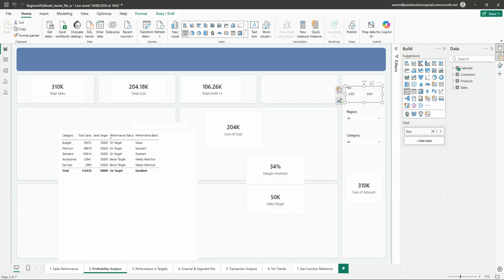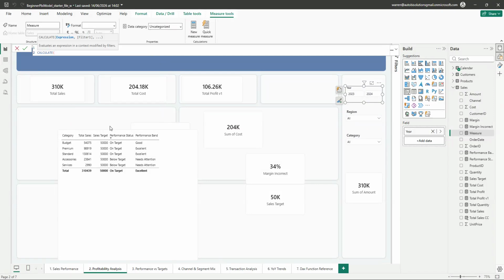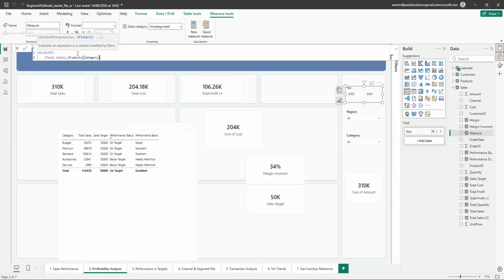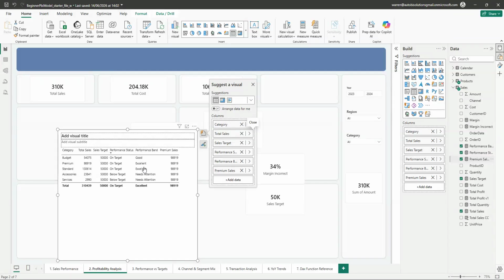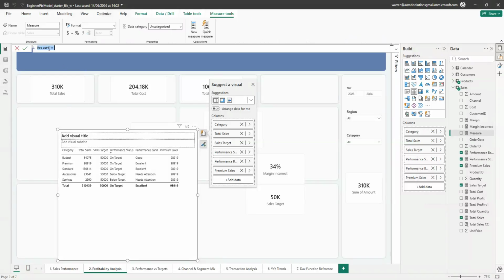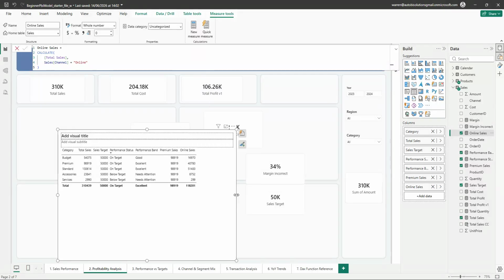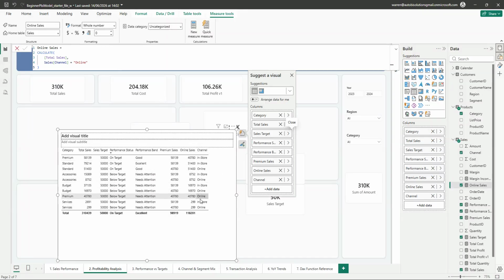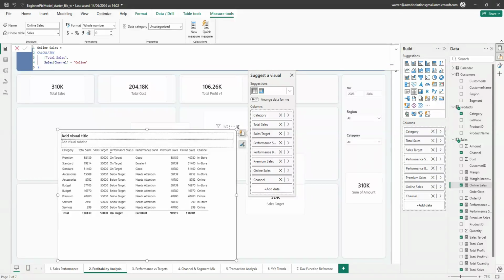CALCULATE in Power BI — The Most Important DAX Function Explained Simply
Get the COMPLETE free course (15 lessons + workbook + sample dataset + starter & completed .pbix)

If you learn ONE DAX function, make it this one. CALCULATE is the engine behind almost every advanced Power BI pattern — and in this free lesson I explain it in plain English, then build it live.

In this lesson you'll learn:
✅ What CALCULATE actually does — change WHAT data a measure sees
✅ How to read it like English: "Total Sales… but only for Premium"
✅ Building a fixed-filter measure that ignores the user's slicer
✅ The common mistake — confusing a CALCULATE filter with a visual filter

This is part of a full 15-lesson free course that teaches the 10 DAX functions that cover 80% of real-world Power BI reporting — with plain-English explanations and zero assumed formula experience.

About: Warren Dean Thomas is a Business Intelligence & AI consultant with 20+ years' experience helping organisations turn data into decisions.